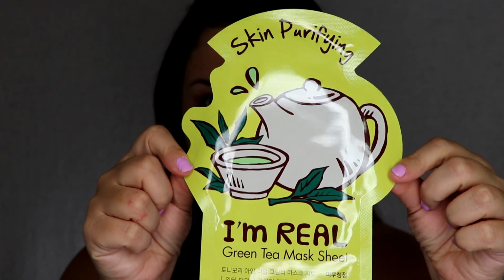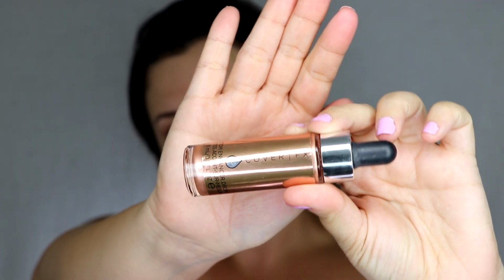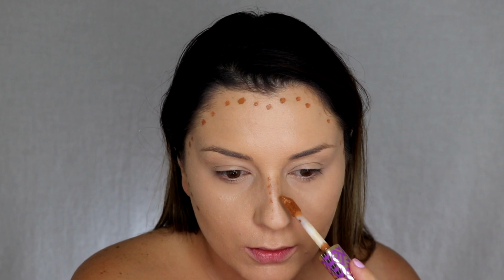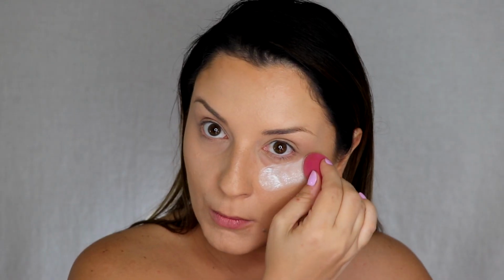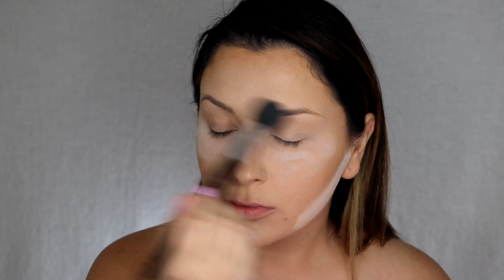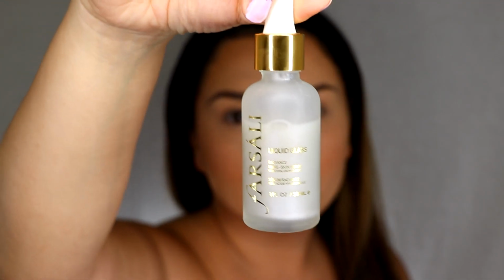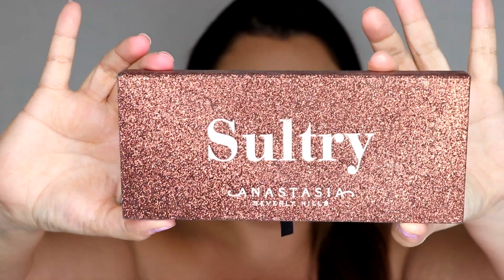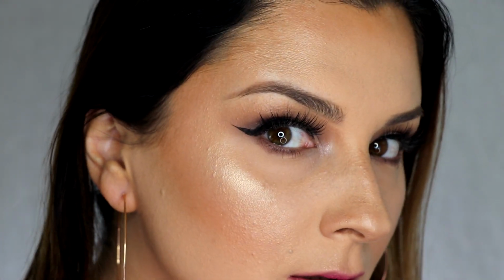Glowy Skin & Contouring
Hello Loves, today I'm going to show you how I get glowy skin and contour my face, nose and lips. I'm also going to show you a trick I use to get naturally plump lips I'll leave details down below.

Product Details
@farsalicare Glass Skin Serum
@morphebrushes Babe In Paradise in Vaygation
@tartecosmetics Shape Tape Concealer in Deep
@fentybeauty Body Lava in Brown Sugar
@anastasiabeverlyhills Sultry Palette
@lillylashes in Goddess
@katvondbeauty Tattoo Liner
@tartecosmetics Matte Lip in Twerk
@narsissist Velvet Lip in Bound